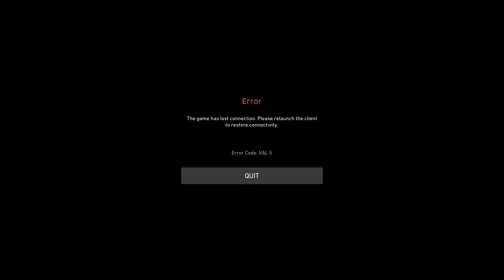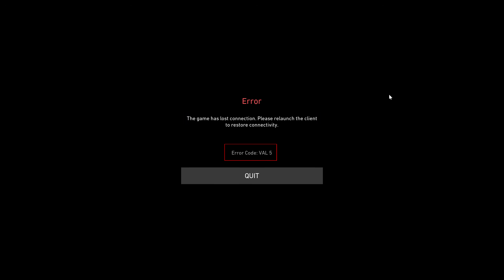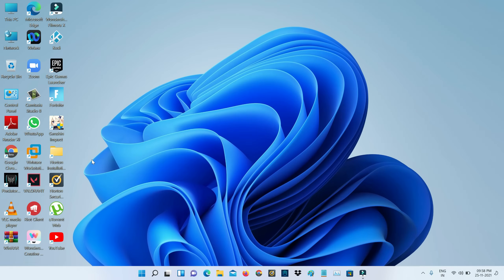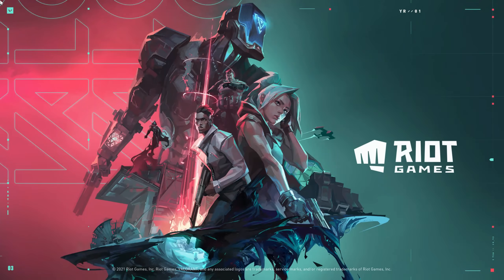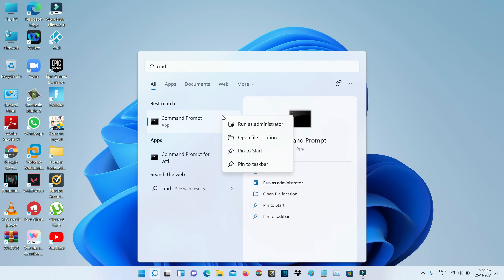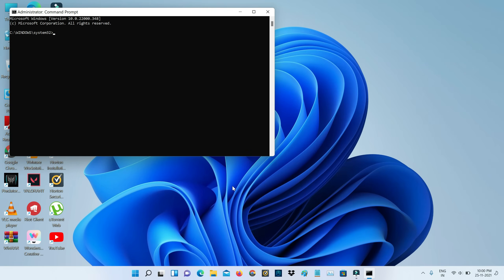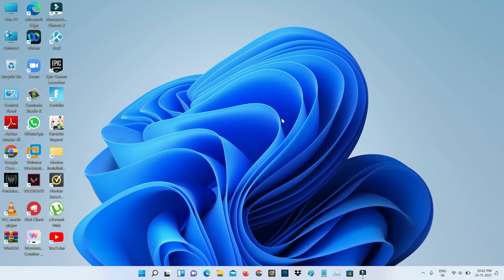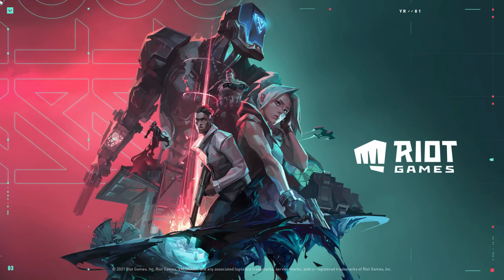Fix valorant error code VAL 5 The game has lost connection please relaunch the client to restore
This tutorial is about how to fix val 5 error code valorant the game has lost connection please relaunch the client to restore connectivity.

Always use 2023 released new update of valorant on your device.

This video has english subtitle at same time you can translate to kaise kare hindi,cara mengatasi,hatası çözümü,como resolver and codigo de.

Today i get the following one error notification while i try to open the valorant in my new windows 11 laptop :

Error

The game has lost connection.Please relaunch the client to restore connectivity.

Error Code:VAL 5

QUIT

How to solve val 5 error code banned :

1.One of my subscriber ask why this error occurs and what is the meaning of this issue?.

2.My point of view this is occurs due to your internet connection not working properly.

3.So if you want to fix this error,just quit this game.

4.And also execute i mentioned commands in your command prompt.

5.And don't forget to restart your windows pc.

6.After the restarting is completed,finally this problem is solved in permanently.